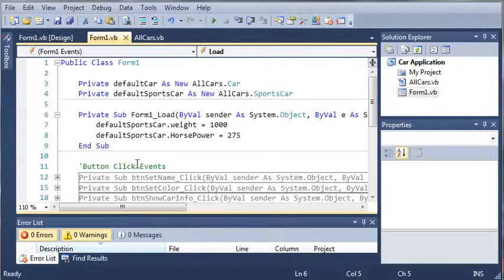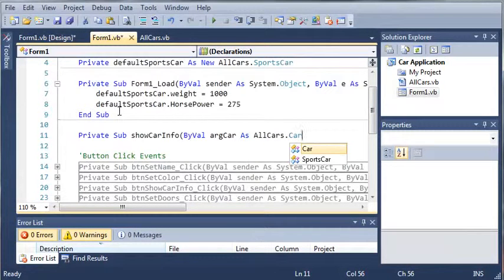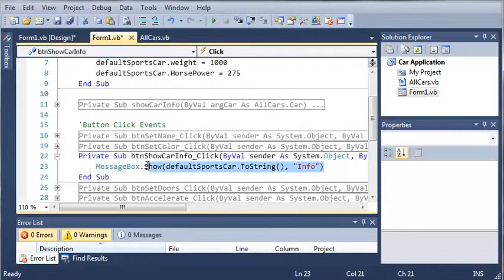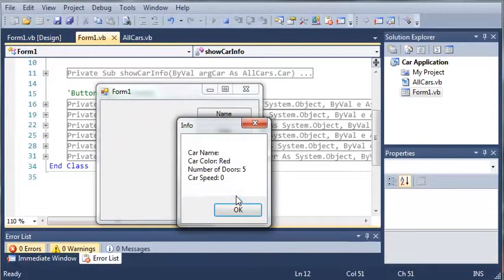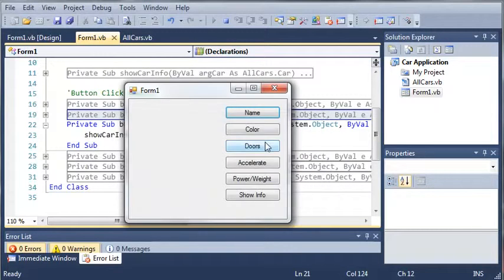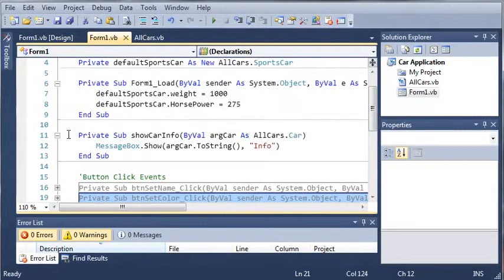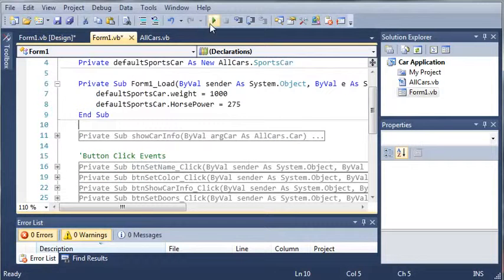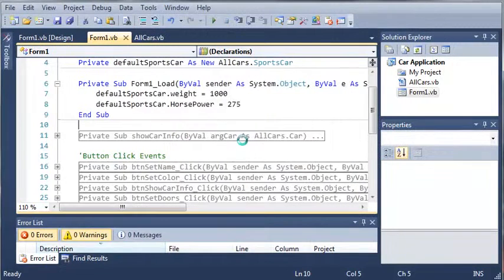Visual Basic Tutorial 113 Car Part 8 Polymorphism YouTube